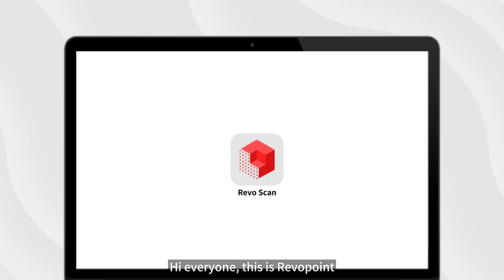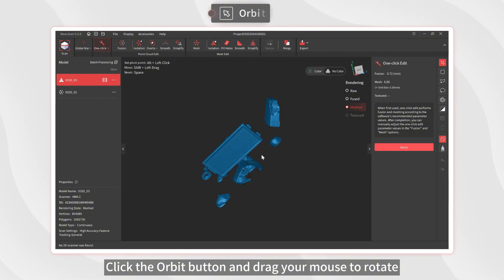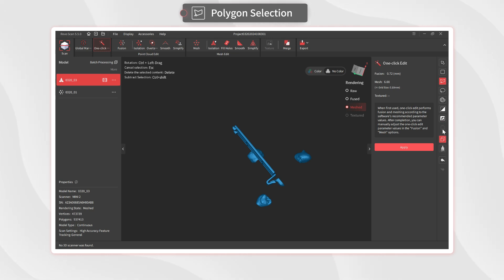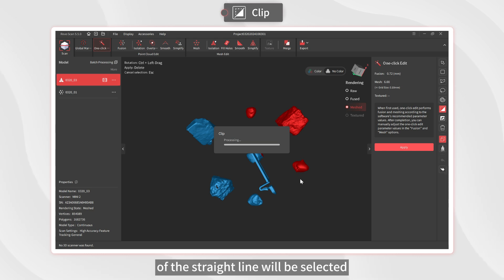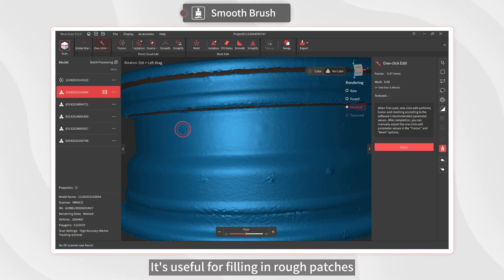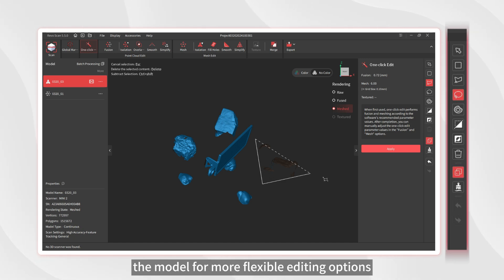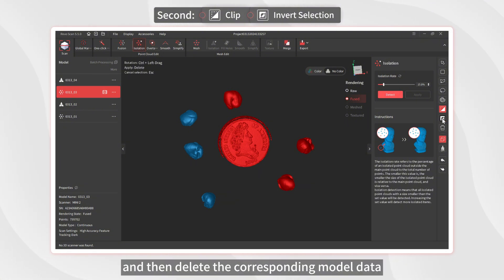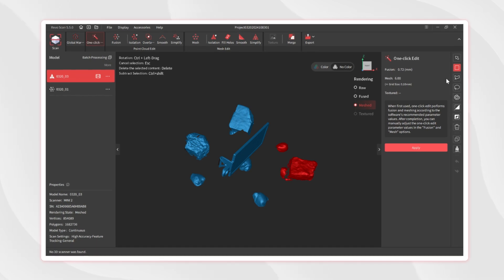Revopoint 3D Scanner: Complete Guide to the Revo Scan Toolbar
Learn the ins and outs of the Revo Scan toolbar to discover how to effectively edit your scans with the MetroX and other Revopoint 3D scanners to ensure accurate, high-quality results!

P.S. Make sure to download the latest version of Revo Scan 5, or you'll miss out on some of these features.